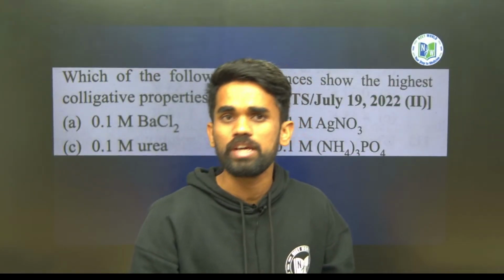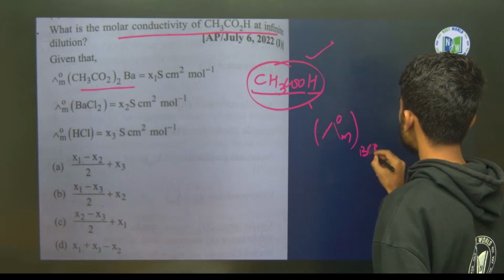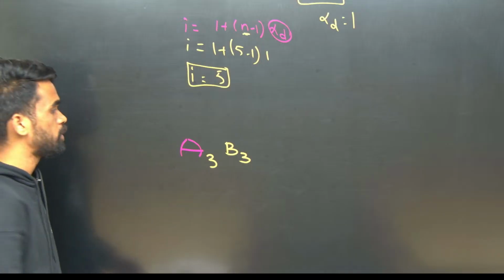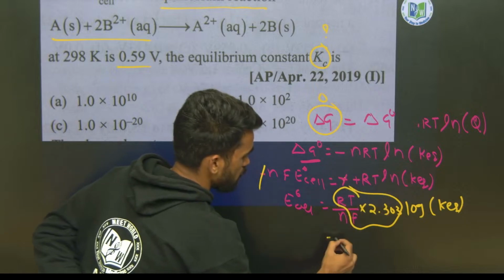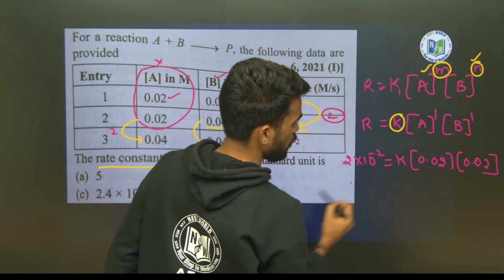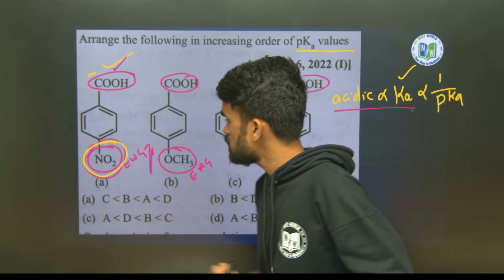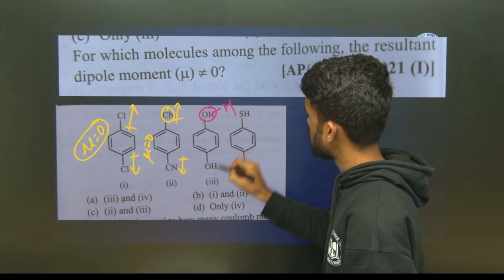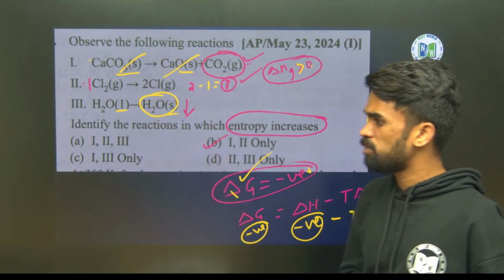🚀 Crack AP/TS EAPCET 2026 | Top Chemistry Previous Year Questions | Ajay Sir | NEET World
Welcome to NEET World – Your Step to Medicine, the ultimate platform for smart learning, strategy-based preparation, and competitive exam success. 🌟

In this live session, our expert Chemistry Lecturer, Ajay Sir, will guide you through the Most Important Previous Year Questions (PYQs) of Chemistry for AP/TS EAPCET 2026. These handpicked PYQs will not only boost your conceptual clarity but also sharpen your exam-solving techniques.

NEET World is built to empower aspirants with high-quality lectures, simplified explanations, and proven exam strategies. Whether it's NEET, EAPCET, or other competitive exams, our goal is to prepare you step by step for your dream career in Medicine & Science.

Ajay Sir, a dynamic and dedicated faculty of NEET World, is known for his concept-based teaching and exam-oriented approach in Chemistry. With his student-friendly methods, he ensures that even the toughest questions feel easy and logical. His sessions are designed to make you think, analyze, and excel in your exams.

👉 In this session, you will learn:
✔ The most important PYQs of Chemistry for EAPCET 2026
✔ How to analyze question trends and patterns
✔ Smart strategies to solve MCQs quickly & correctly
✔ Conceptual shortcuts and tricks to maximize your score
✔ Time management tips for EAPCET Chemistry section

💡 Whether you are just starting your EAPCET 2026 preparation or revising for the final run, this lecture will give you an edge over others.

📌 Don’t miss this opportunity to learn from the best and strengthen your Chemistry foundation with Ajay Sir.

🔖 Related Hashtags (Side by Side Aligned)